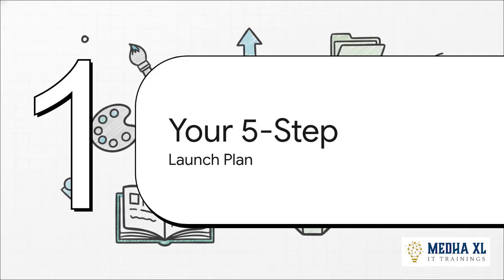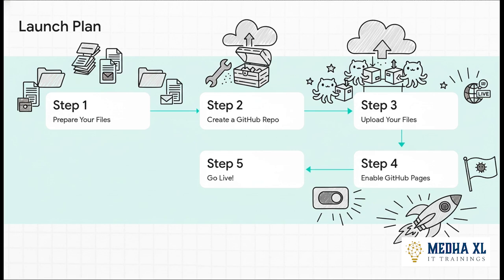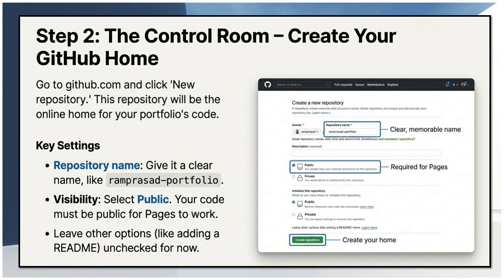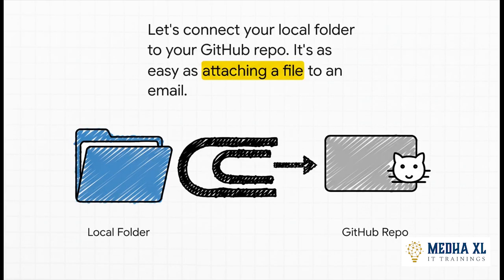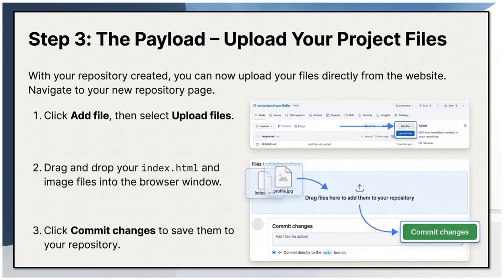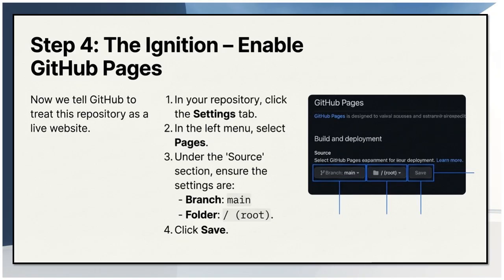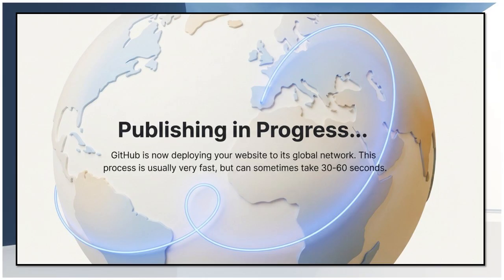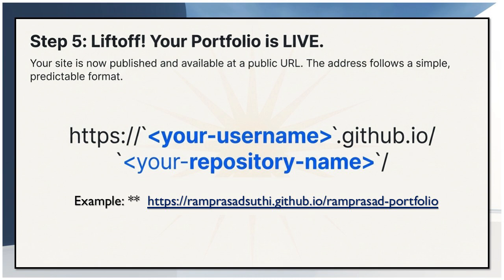Deploy Your Portfolio Website FREE on GitHub Pages | No Hosting Cost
Want to make your portfolio website live for FREE? 🚀
In this beginner-friendly tutorial, you’ll learn how to host a personal website using GitHub Pages in just a few simple steps.

This video covers:

Uploading your HTML project
Setting up GitHub Pages
Getting your live website URL

Perfect for freshers, students, and aspiring developers.